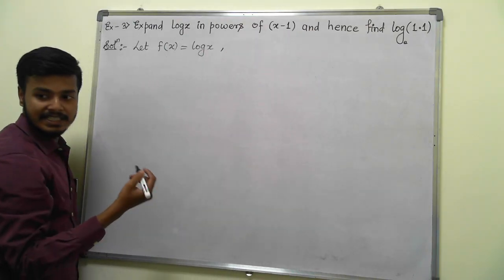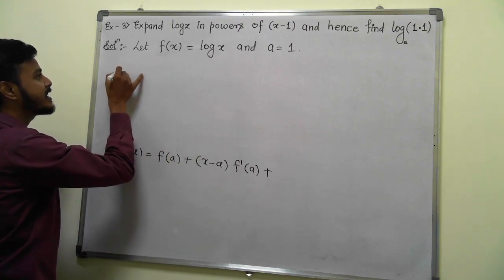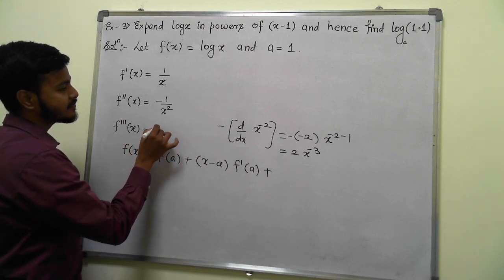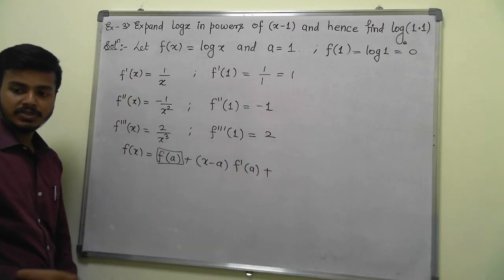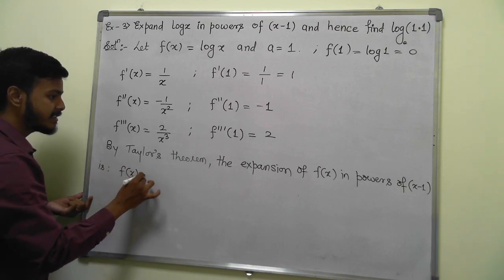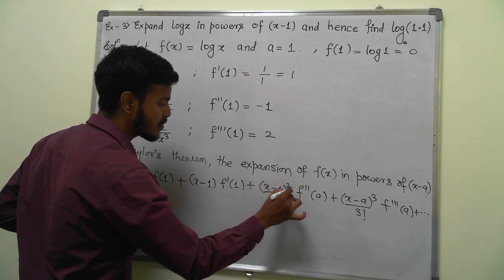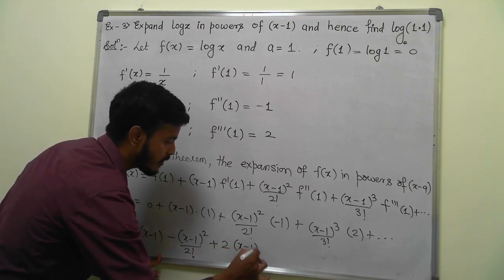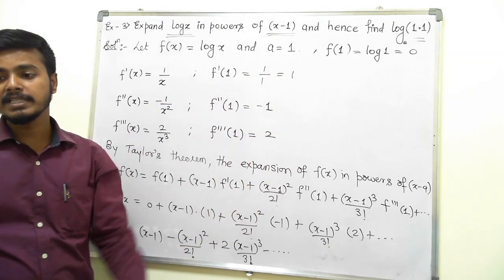Taylor's series Type III Example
Hey there, here you will find video lectures on Engineering Mathematics, B. Sc. Mathematics, GATE Mathematics, & also some topics of IAS Mathematics syllabus.